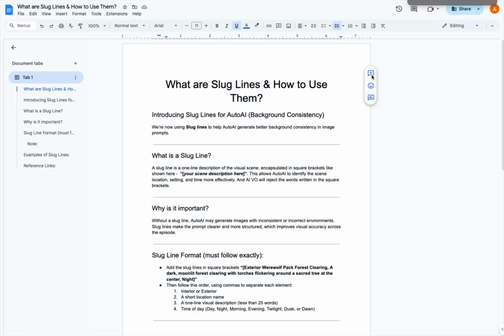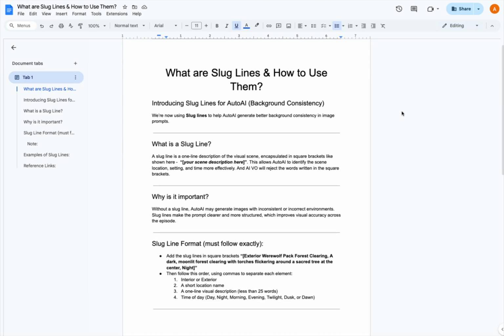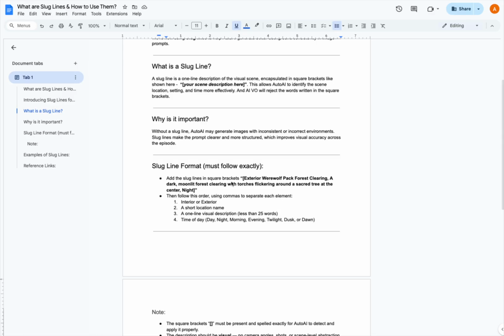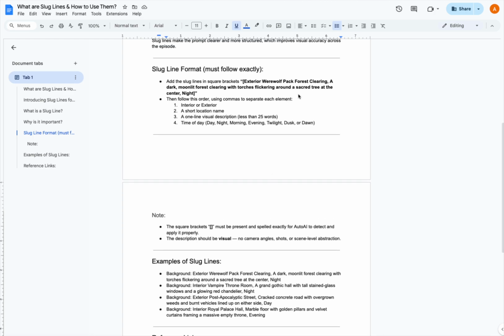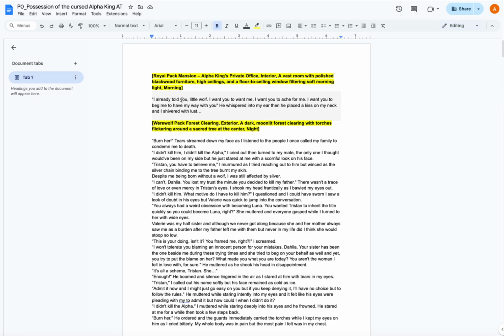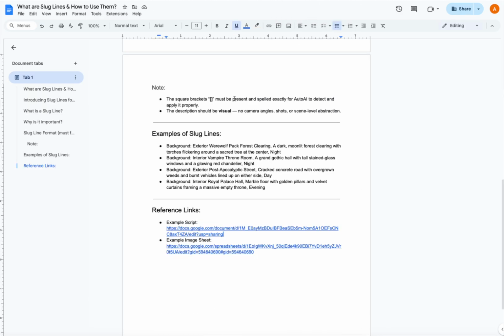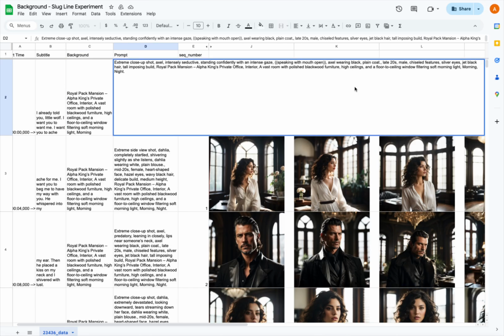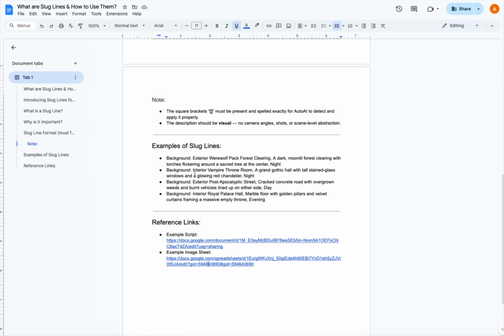What are Slug Lines & How to Use Them